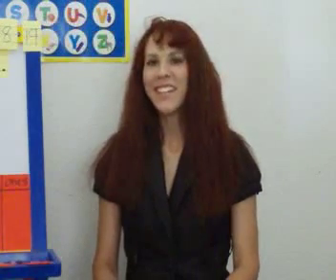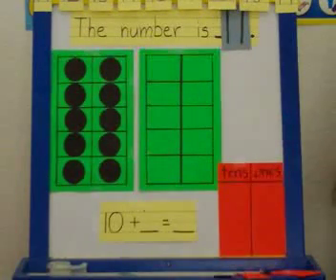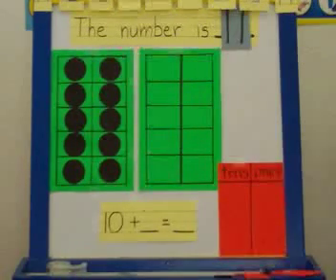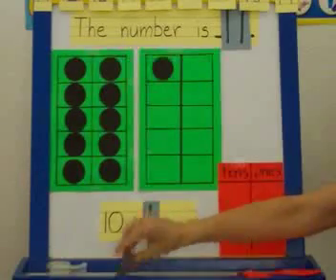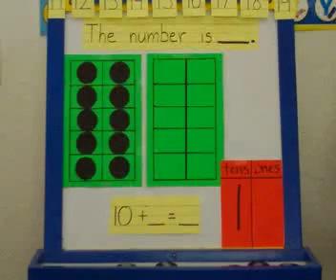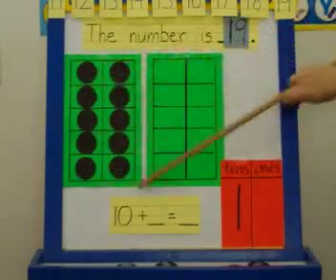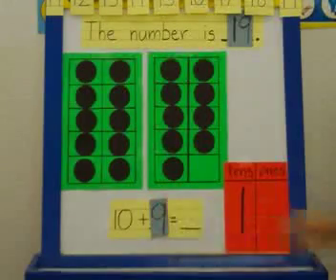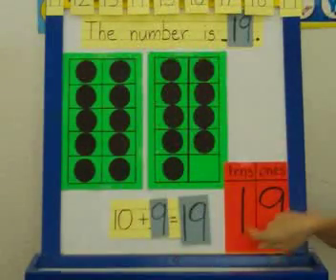Beginning Place Value Kindergarten